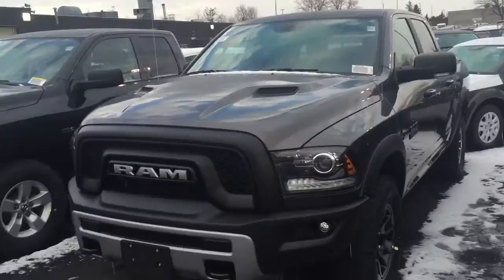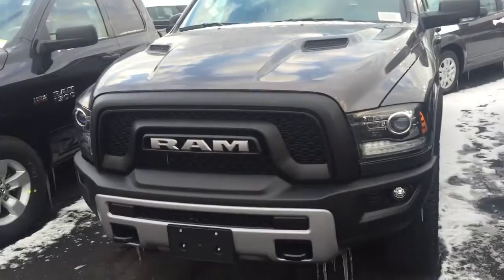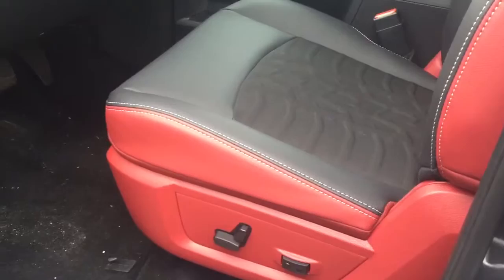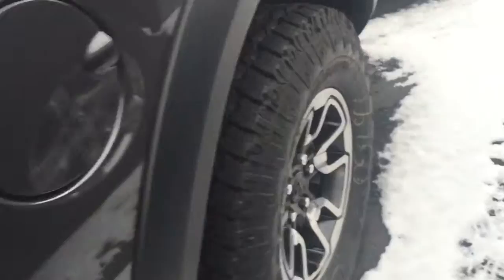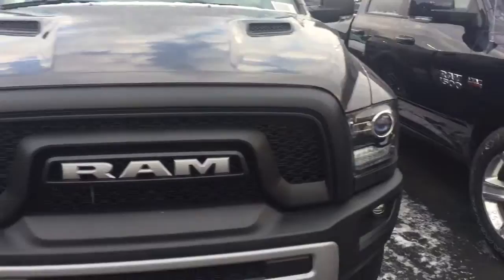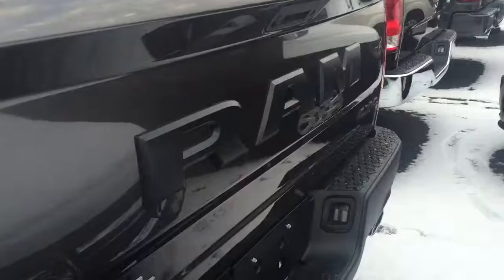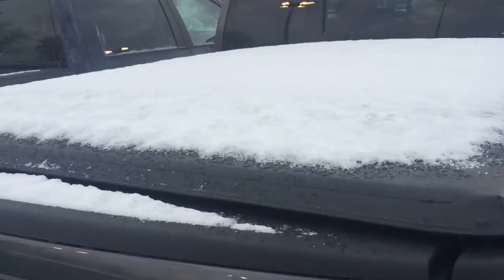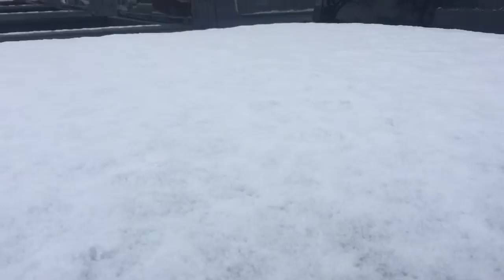Rebel Ram available for Kris